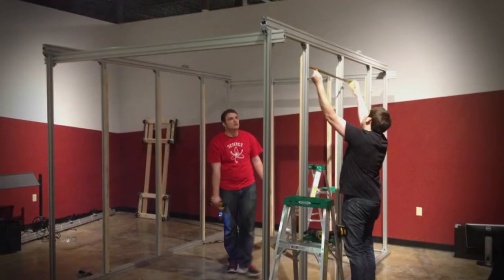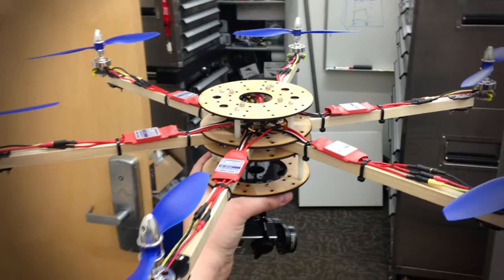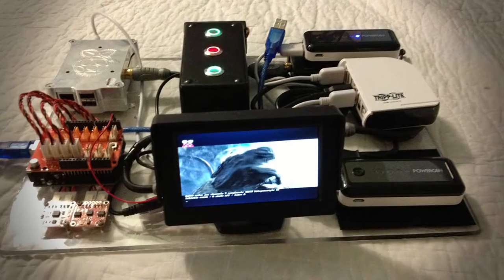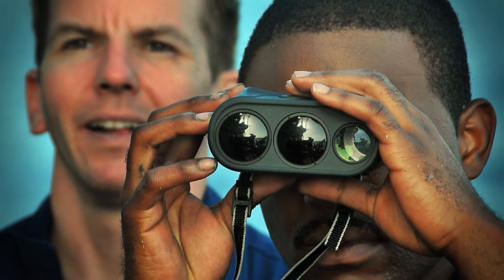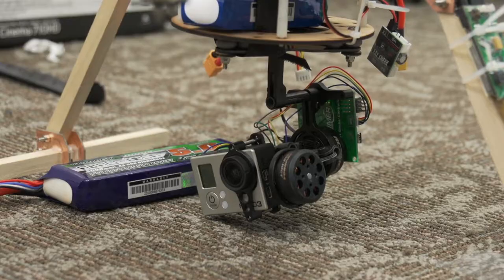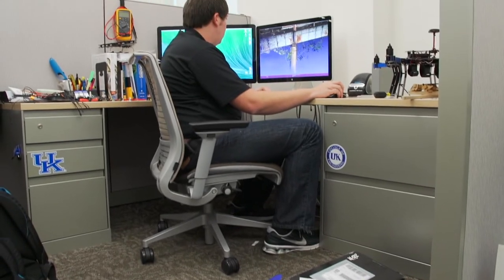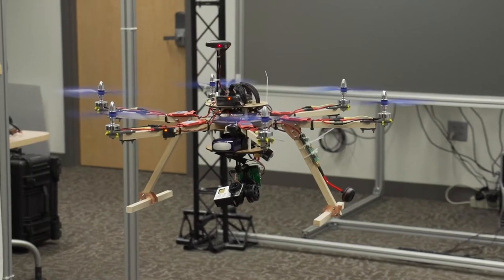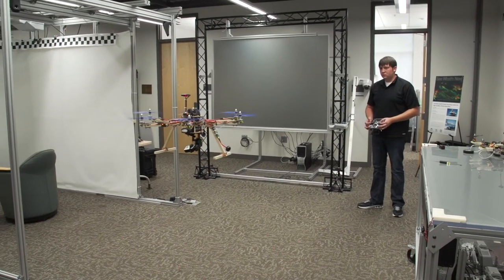What's Next: Student Research, Randall Lewis